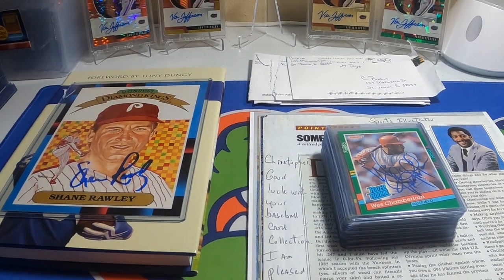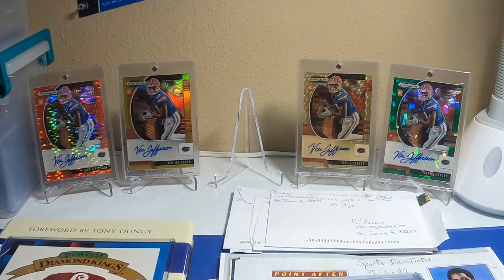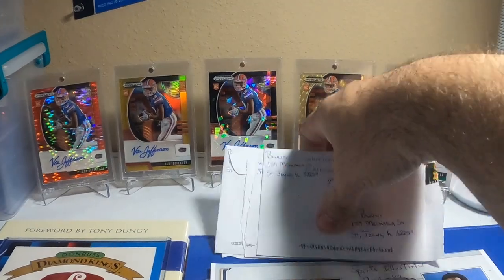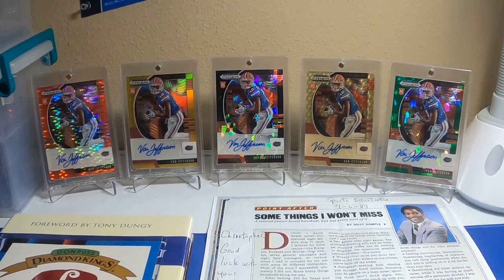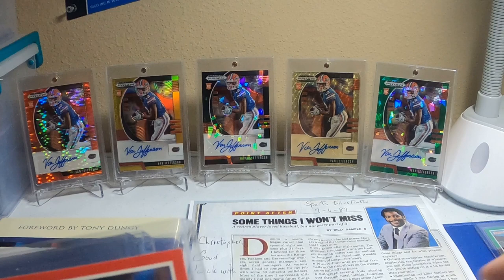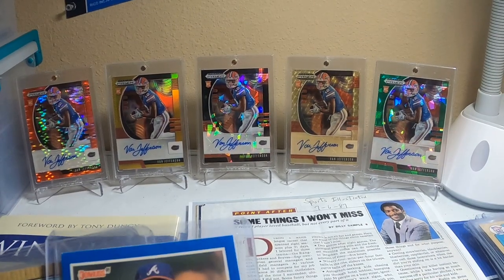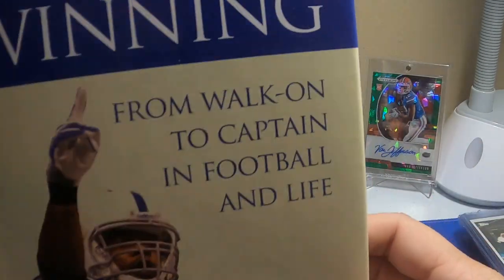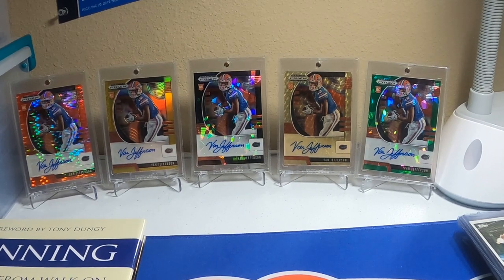1/1 PC MAILDAY!!! TTM & Past Pros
Again, if you or anyone you know has either of the other 2 Van Jefferson 1/1's please let me know!